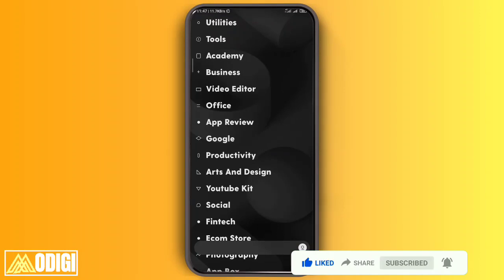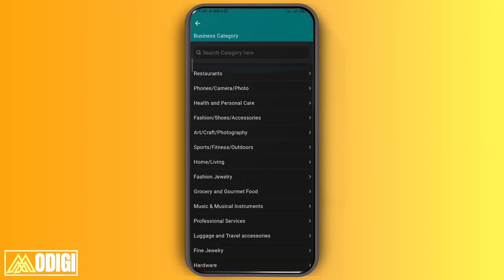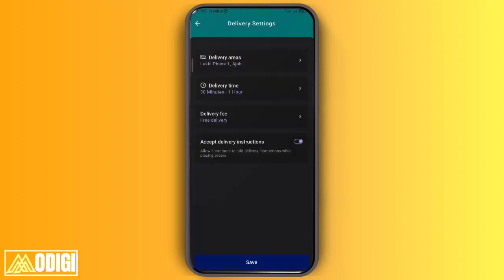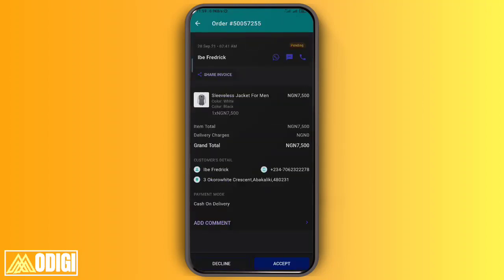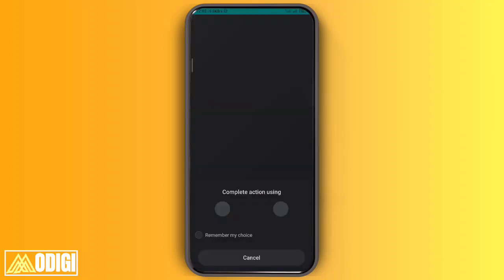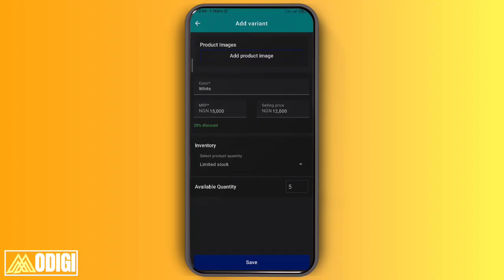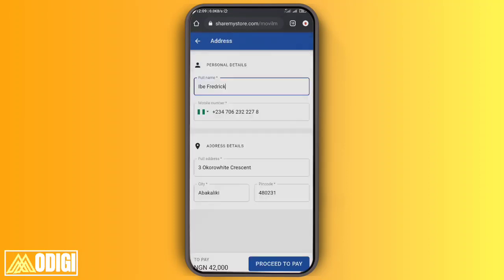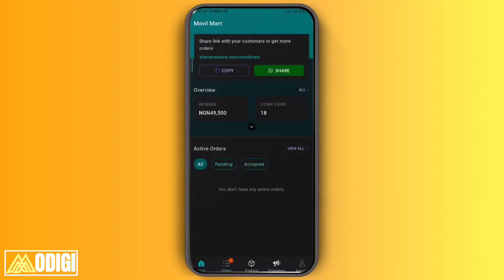How to Setup an Ecommerce Store in 5minutes (No coding) with your Smartphone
This tutorial teaches you How to setup an ecommerce store in 5minutes with your Smartphone, no coding required.

The store also have WhatsApp Integration and a lot more cool features.

If you run an online store, this video is for you.

Get a copy of 100+ THINGS YOU CAN DO WITH YOUR SMARTPHONE